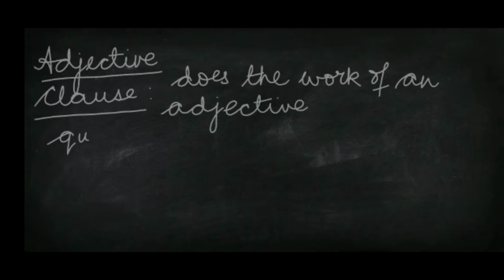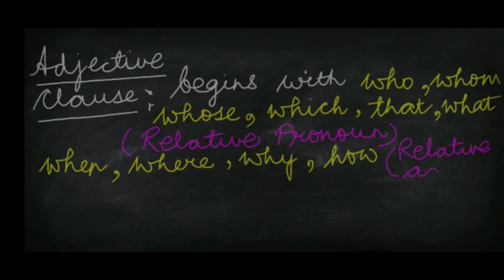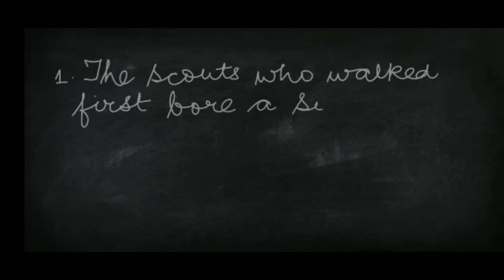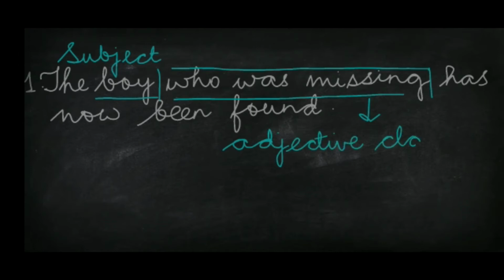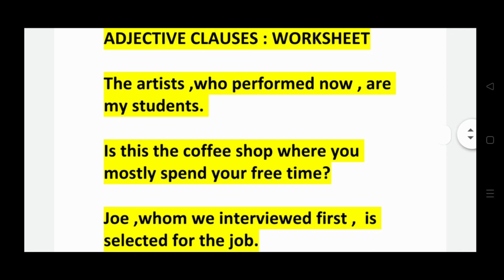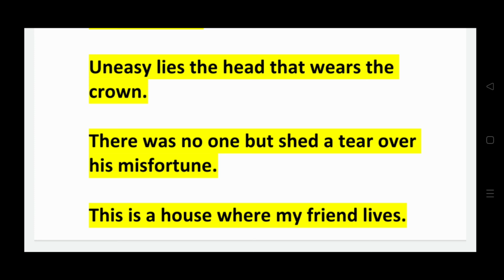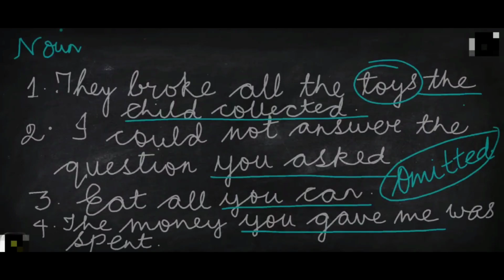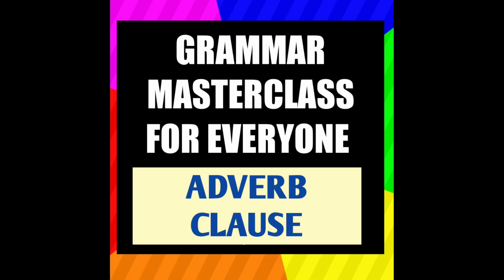ADJECTIVE CLAUSES IDENTIFICATION of ADJECTIVE CLAUSES| RULES, EXAMPLES , WORKSHEET| ENGLISH GRAMMAR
Check the playlist for the series👇👇👇👇

Video 1: Adjective clauses
Video 2 : Adverb clauses
Video 3 : Noun clauses
Video 4 : Worksheet

Kindly go through the videos for better understanding.